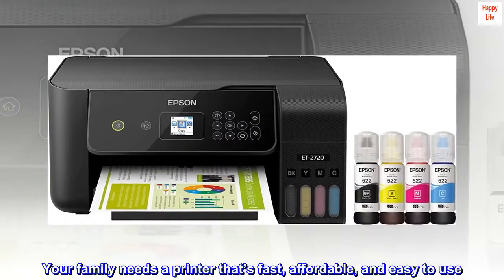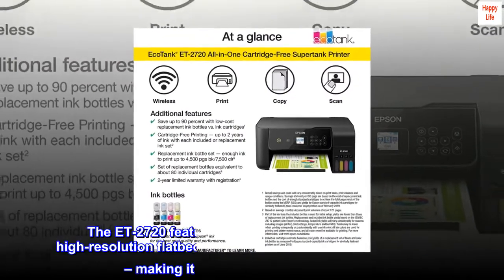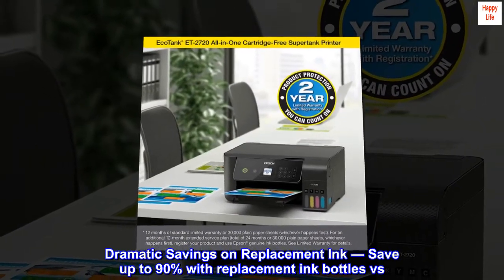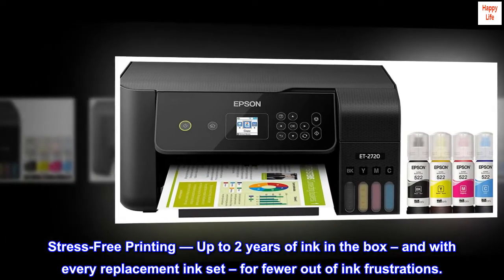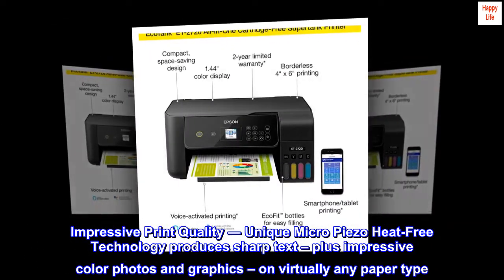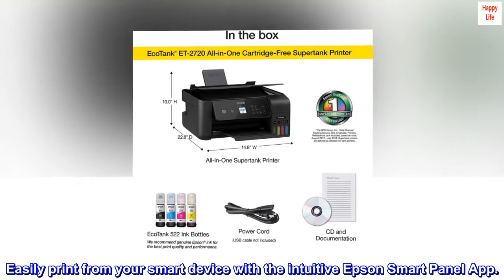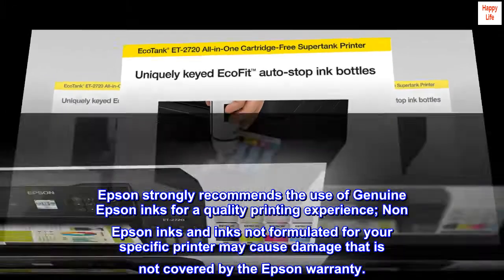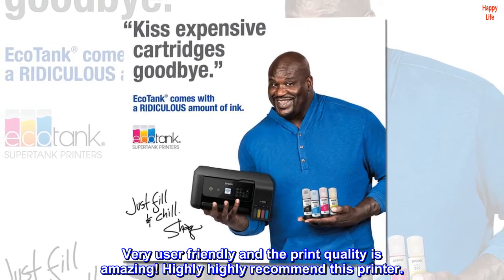Epson EcoTank ET-2720 Wireless Color All-in-One Supertank Printer with Scanner and Copier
Your family needs a printer that’s fast, affordable, and easy to use. That’s why we developed the EcoTank ET-2720 – an innovative cartridge-free solution that uses high-capacity, easily refillable ink tanks. So you’ll worry less about running out of ink, and save a lot on replacement ink1. The ET-2720 features genuine Epson print quality, a high-resolution flatbed scanner, and convenient color display – making it the ideal basic home printer.
Innovative Cartridge-Free Printing ― High-capacity ink tanks mean no more tiny, expensive ink cartridges; Epson’s exclusive EcoFit ink bottles make filling easy and worry-free.
Dramatic Savings on Replacement Ink ― Save up to 90% with replacement ink bottles vs. ink cartridges  – that’s enough to print up to 4,500 pages black/7,500 color, equivalent to about 90 individual ink cartridges.
Stress-Free Printing — Up to 2 years of ink in the box – and with every replacement ink set – for fewer out of ink frustrations.
Zero Cartridge Waste – By using an EcoTank printer, you can help reduce the amount of cartridge waste ending up in landfills.
Impressive Print Quality ― Unique Micro Piezo Heat-Free Technology produces sharp text – plus impressive color photos and graphics – on virtually any paper type
Built-in Scanner & Copier ― High-resolution flatbed scanner and a color display for easy document copying and navigation.
Modern Connectivity ― Features wireless, plus hands-free voice-activated printing. Easily print from your smart device with the intuitive Epson Smart Panel App.
Designed for Reliability ― Worry-free 2-year limited warranty with registration, including full unit replacement.
Epson strongly recommends the use of Genuine Epson inks for a quality printing experience; Non Epson inks and inks not formulated for your specific printer may cause damage that is not covered by the Epson warranty.
Life Saver!
I teach 2nd grade and I’m constantly printing for my classroom. I have printed over 1,000 copies so far and I have barely made a dent in my ink levels. Very user friendly and the print quality is amazing! Highly highly recommend this printer.